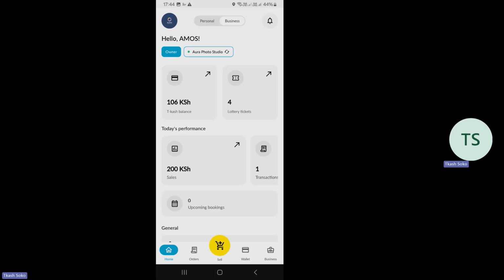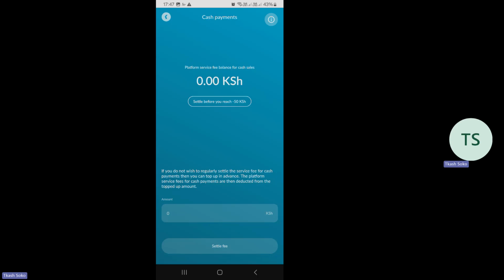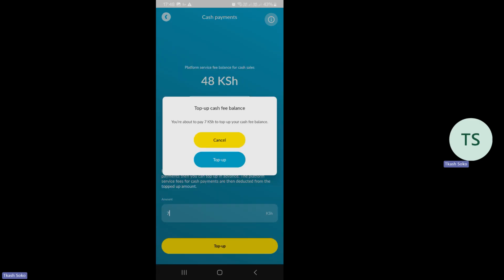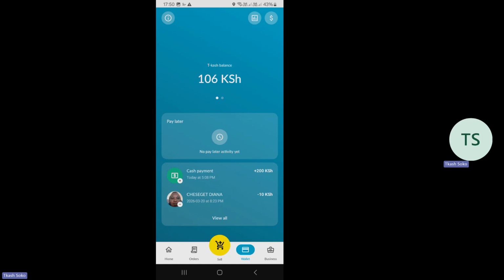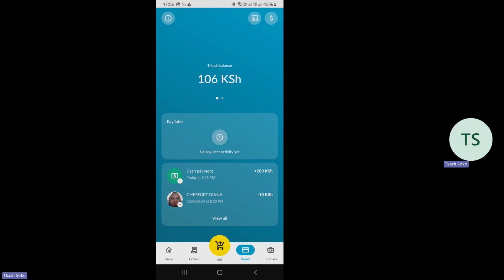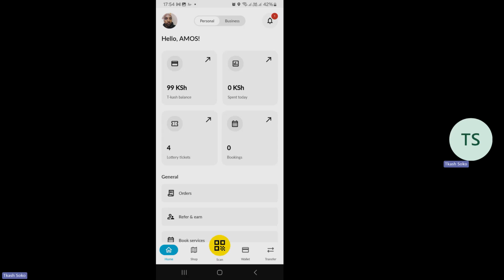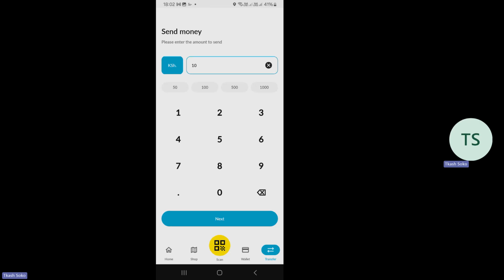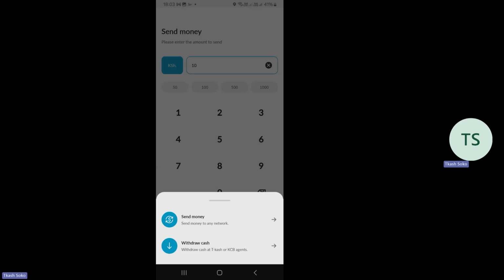Get paid: wallets, balances, and KYC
Understand where your money goes, complete KYC, activate your T-kash wallet, and access your funds.